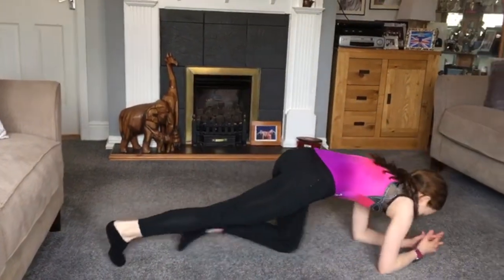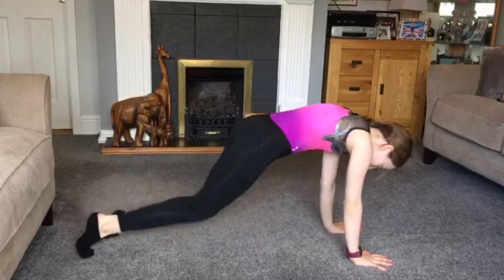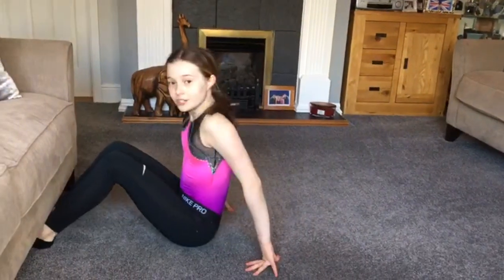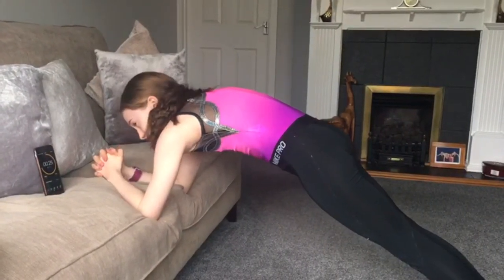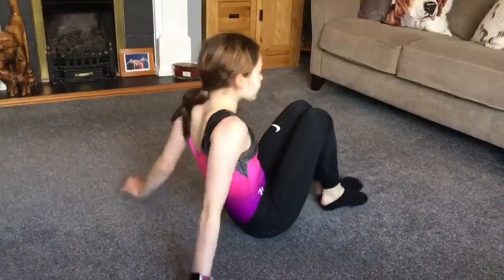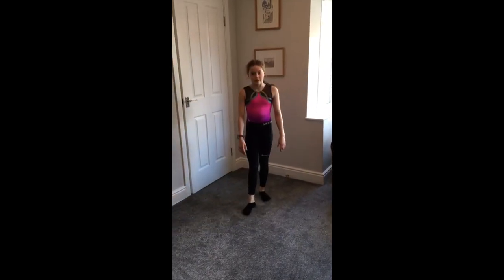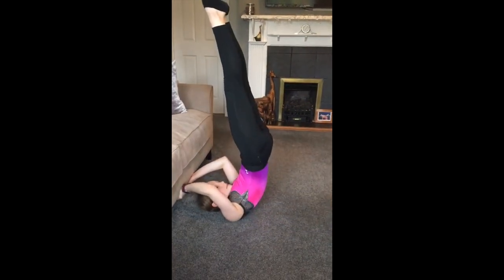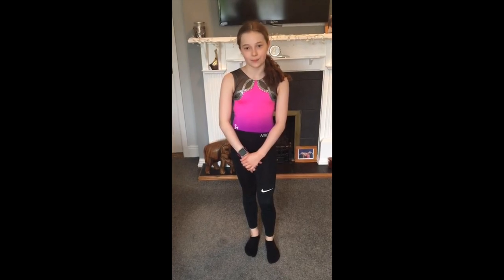Tumbling_workout_wednesday